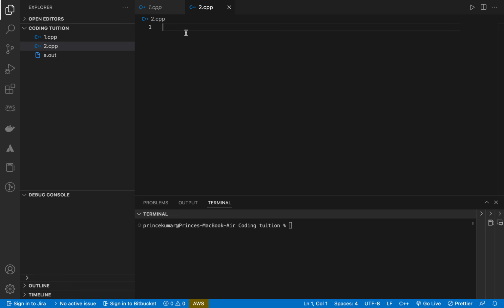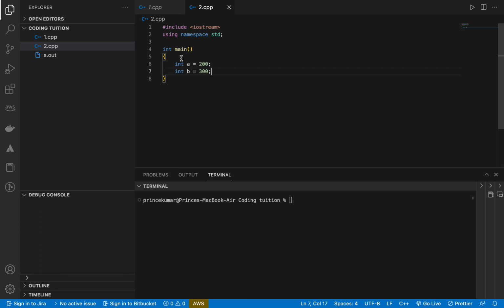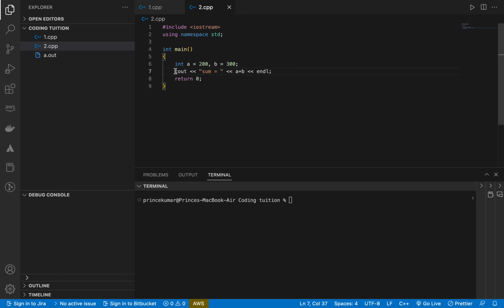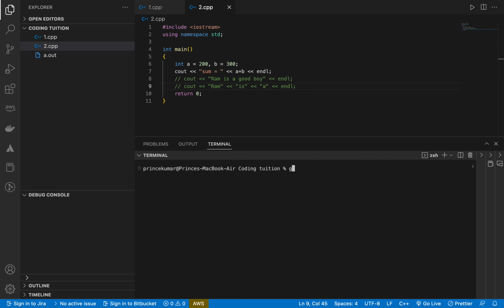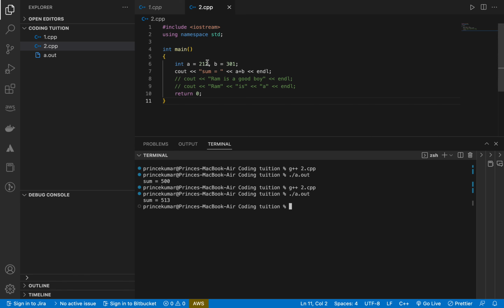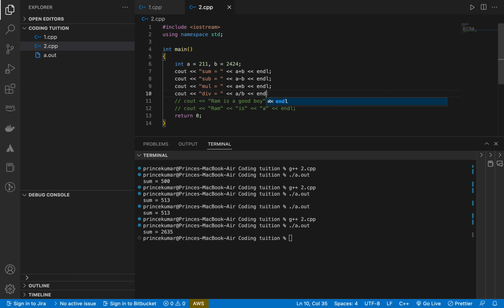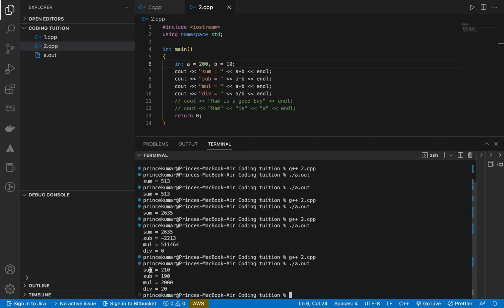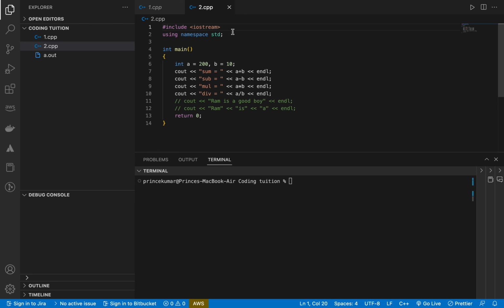Arithmetic operation in C++. Sum, Subtraction, Multiplication and division Explained.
Brief explanation of each line of code of Sum, Subtraction, Multiplication and division( Arithmetic operation).